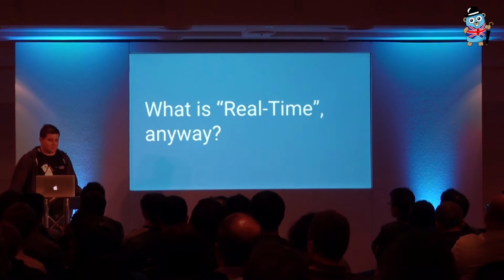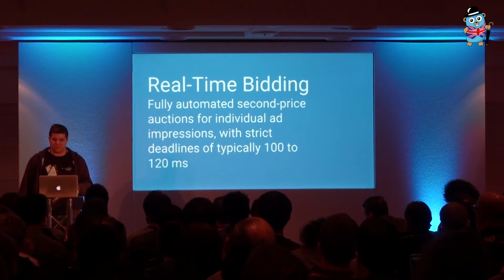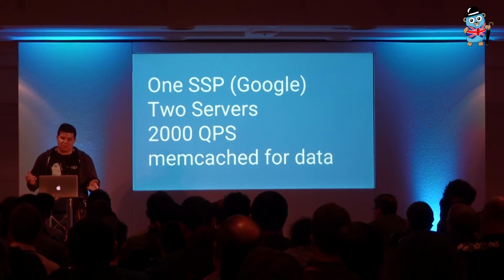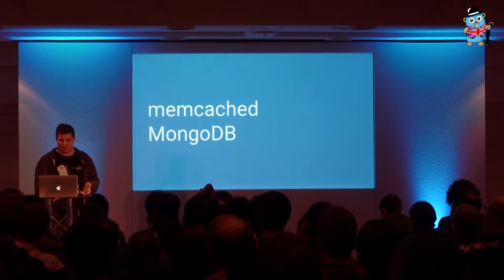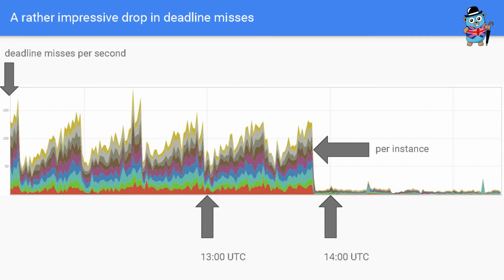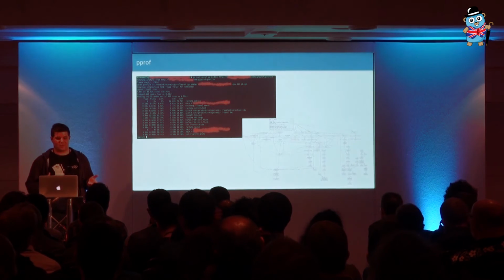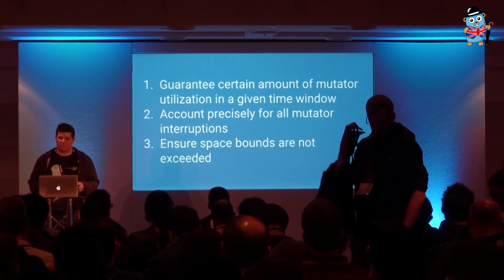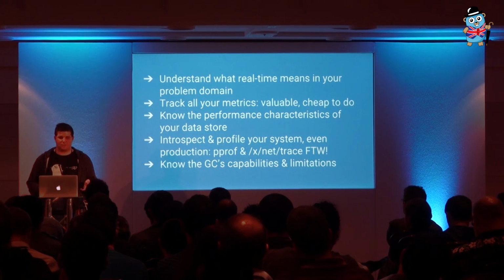Golang UK Conference 2016 - Andreas Krennmair - Real Time Go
Garbage-collected languages like Go usually don't have the reputation of being particularly well-suited for real-time applications. As an online advertising company with a focus on the travel industry, we extensively use real-time bidding (RTB) to programmatically buy ad impression through automated auctions. In order to effectively take part in these auctions we have developed our own in-house bidder using Go.

Building a bidder to accommodate both the specific requirements of our business and the constraints of a soft real-time application while quickly iterating on new features was a big challenge. Over the course of more than two years, we have learned a number of lessons and techniques on designing, instrumenting and tuning Go applications and their underlying data stores for efficiency under real time conditions. We would like to share these in this talk.